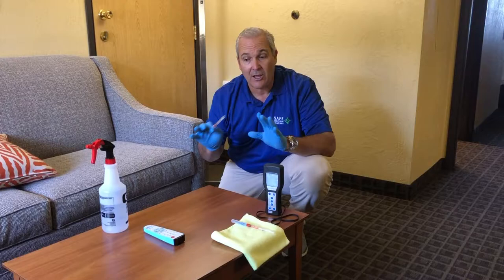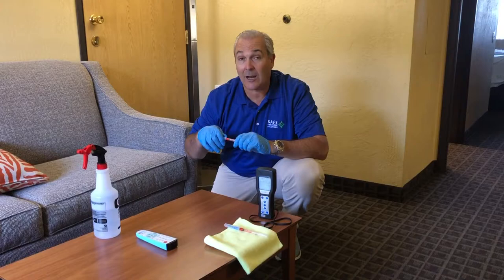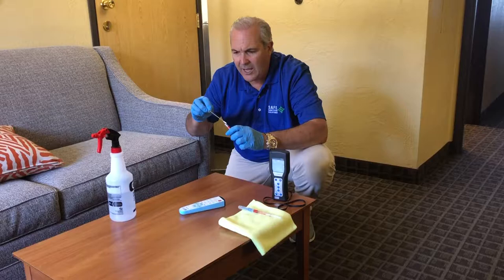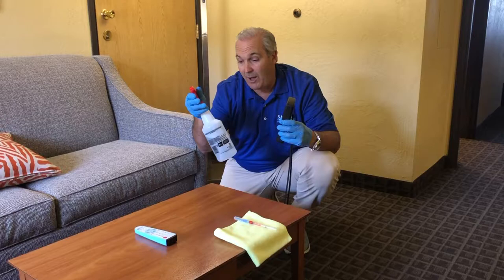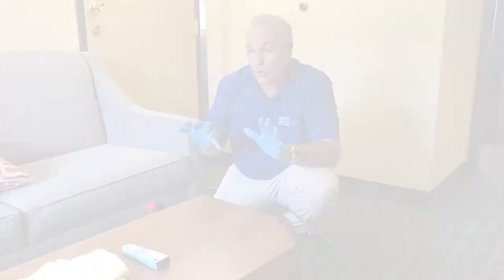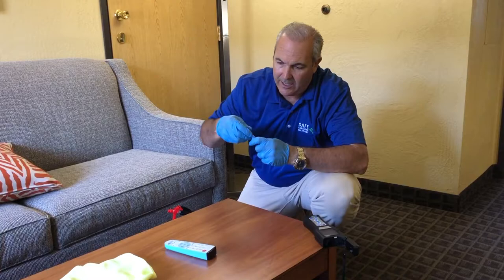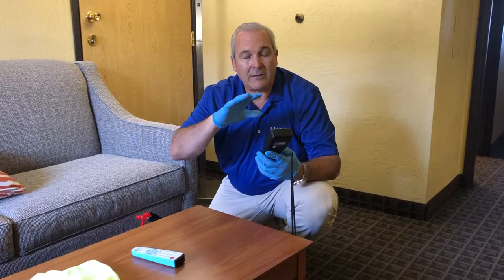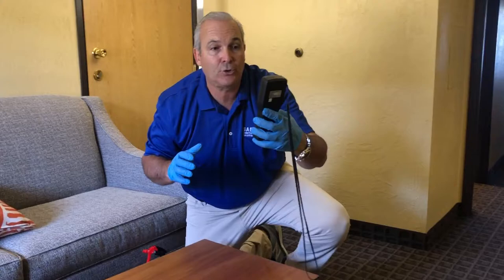Danolyte ATP Test & Results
Watch how Danolyte takes a hotel guest room table and gets it hospital level sanitized in only 1 minute - see the test results for yourself!